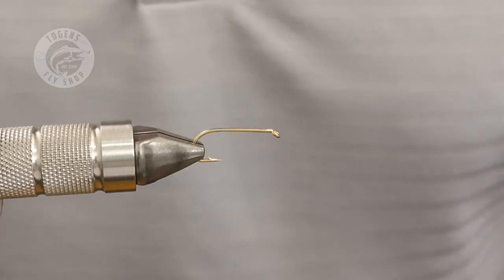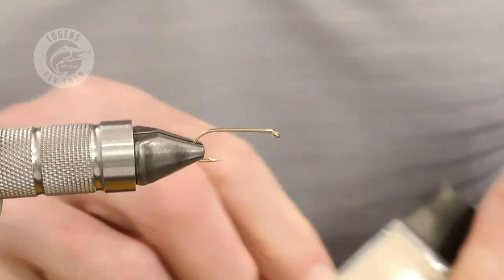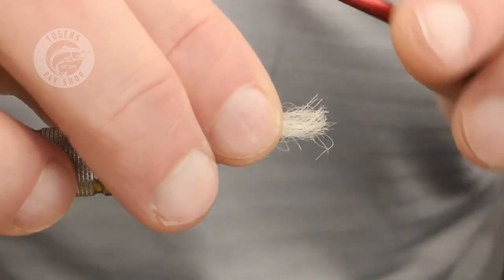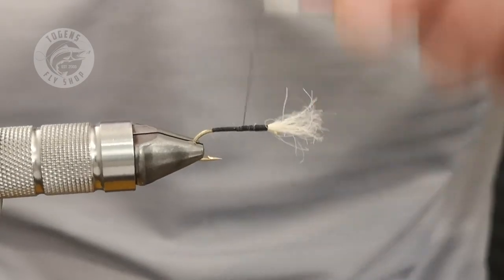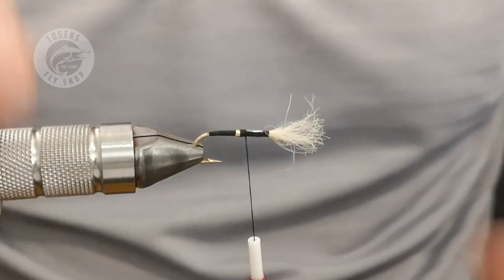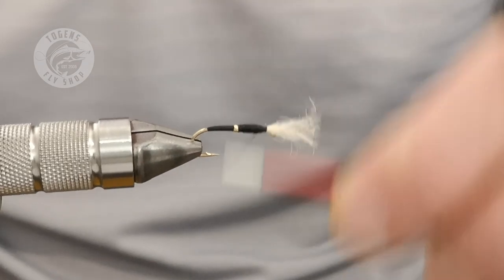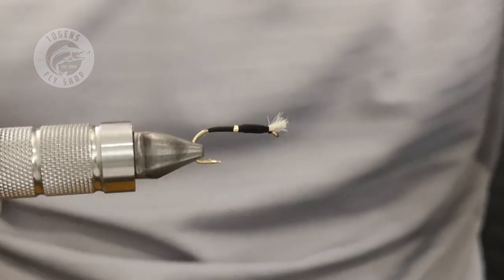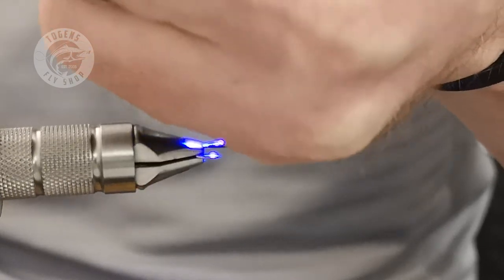Corran Buzzer - Fly Tying Tutorial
Learn to tie this Corran Buzzer pattern tied by Togens Pro Staff, Phil Middleton